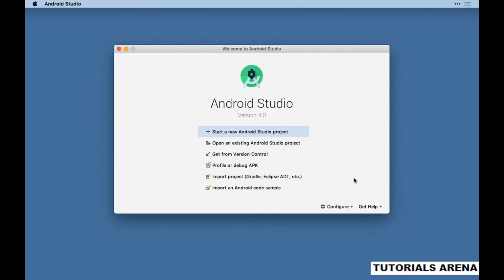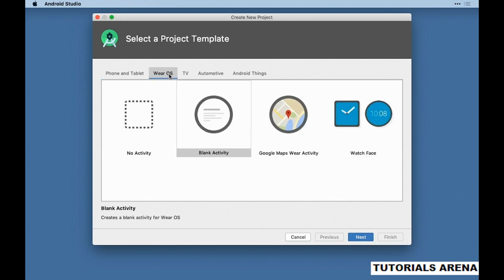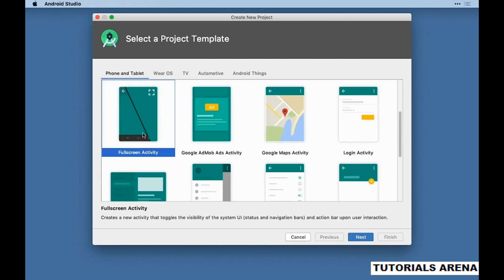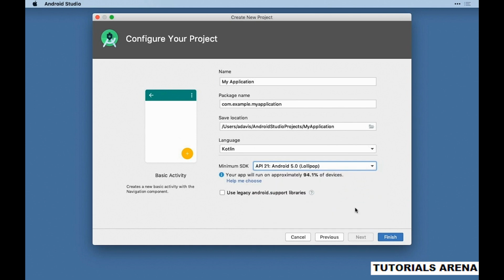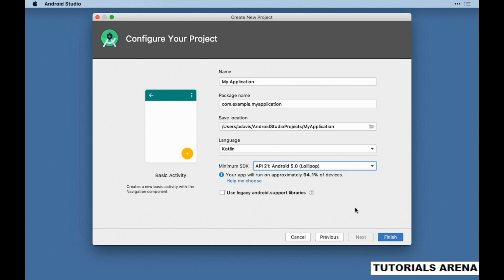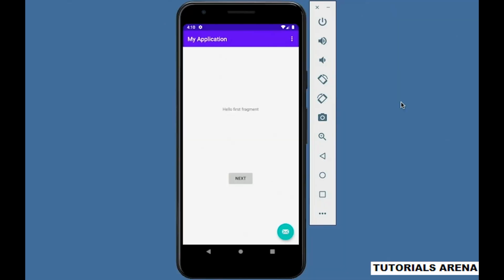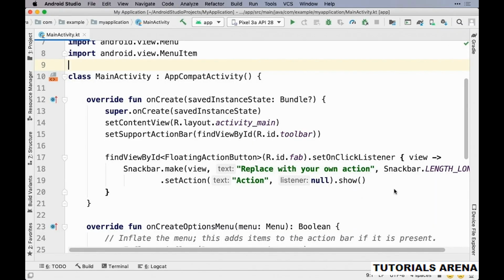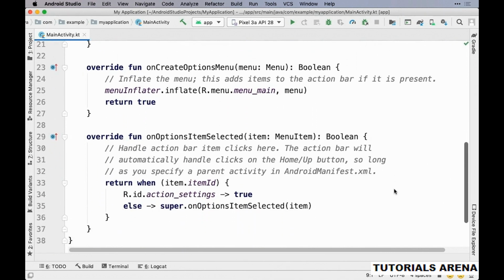HOW TO CREATE YOUR FIRST ANDROID APP | Tutorial for Beginners | ANDROID STUDIO | TA1008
Hope you enjoy this android development intro video.